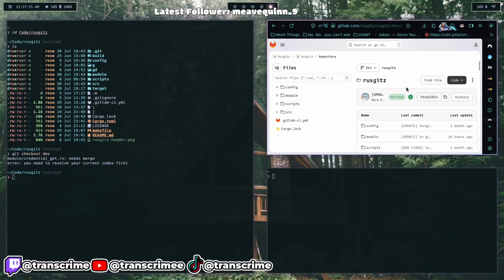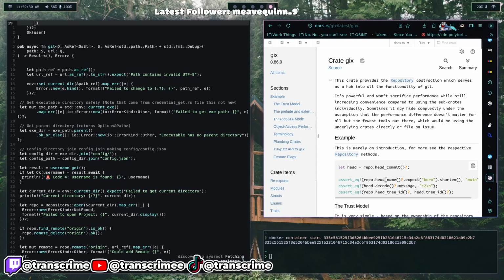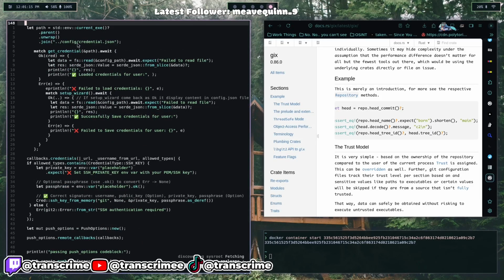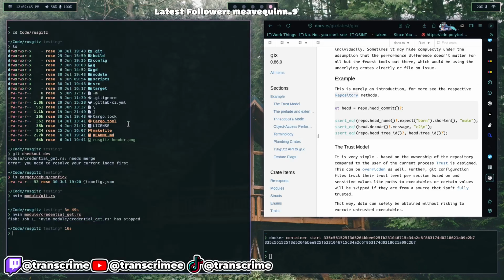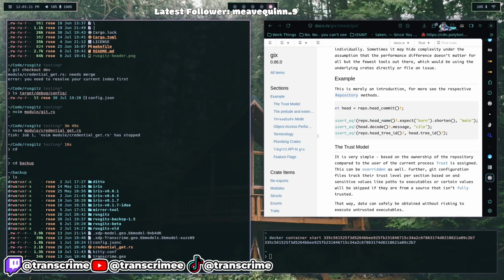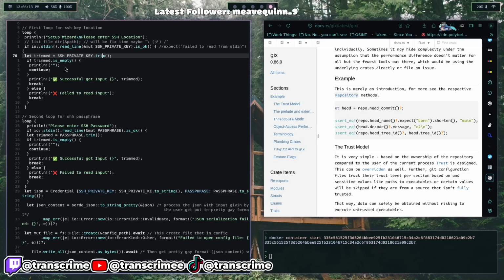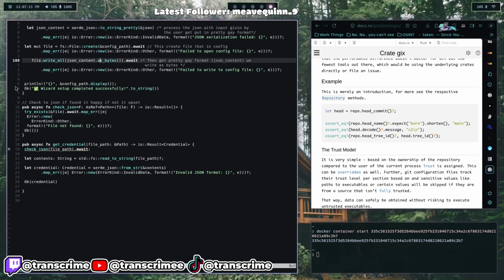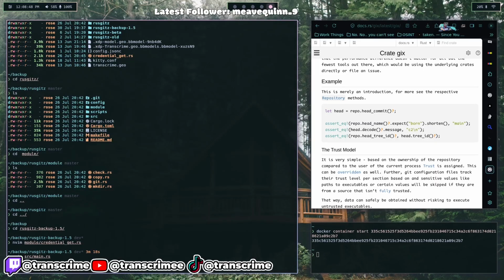Rusgitz Initial Development Showcase | Part 1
Showcasing My Project, Here background My Project. Made in Rust  ❤️.
The Project started in Jun 4, 2026.

| Follow Me |_______|_|____
|   O      O      |    O          O  |